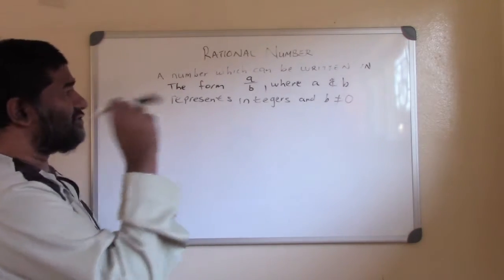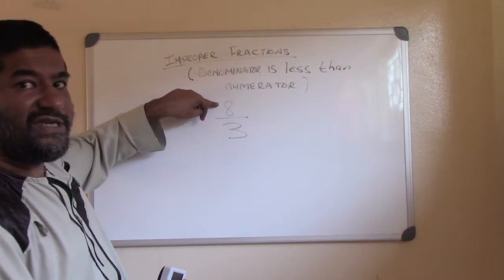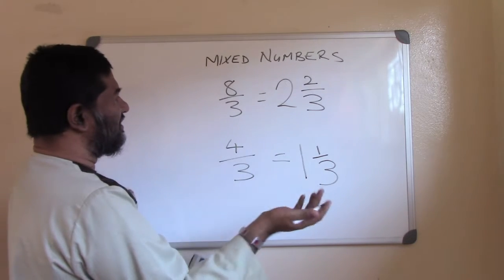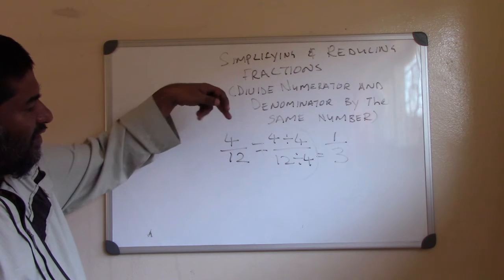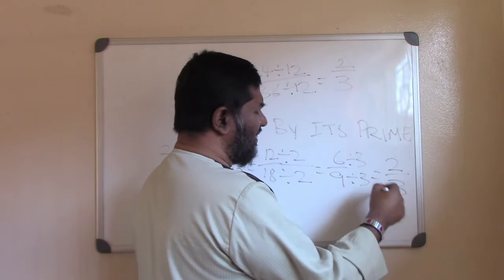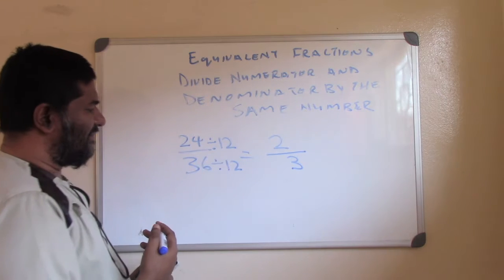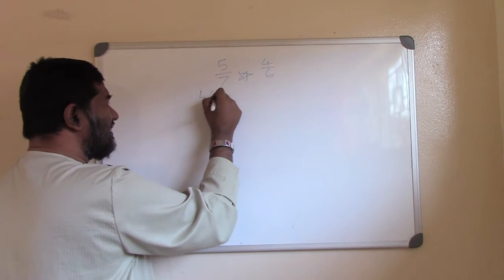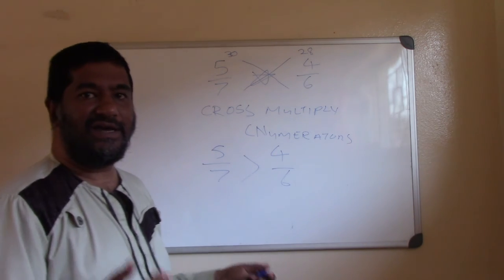Types of Fractions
In this video we talk about the basic introduction of fractions. We deal with the numerator, denominator, like fractions, unlike fractions, proper fractions and improper fractions, mixed fractions, find a common denominator, reciprocal, algebra fractions, equivalent fractions, compare fractions, simplifying fractions, add subtract multiply divide fractions and fraction examples.

This math video for kids also includes the home school syllabus, primary math, secondary math and GCSE maths.

 Whilst watching these maths videos, you will learn:
How to read fractions
The different types of fractions
How to add subtract multiply divide fractions
How to convert fractions from improper to mixed fractions

The math help that is provided is unique and guaranteed to help your child get a better understanding of the subject matter.